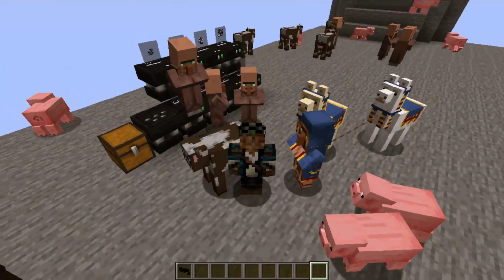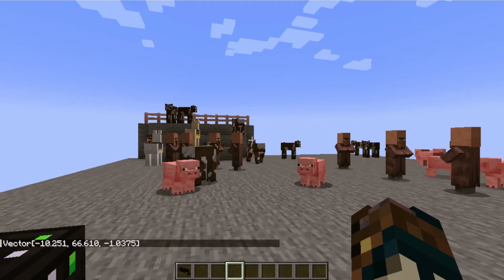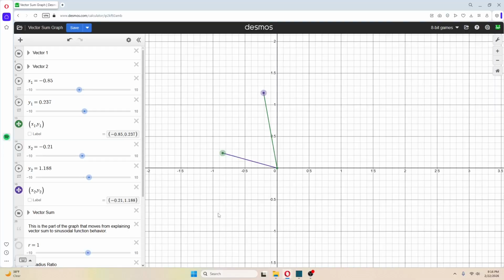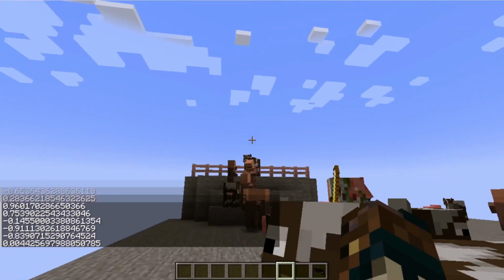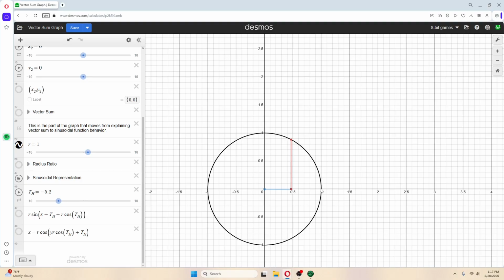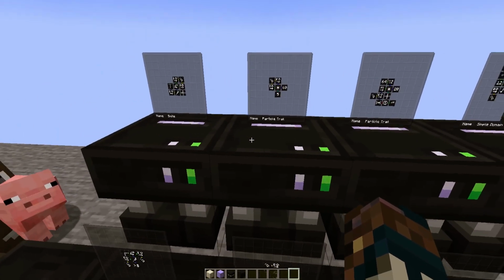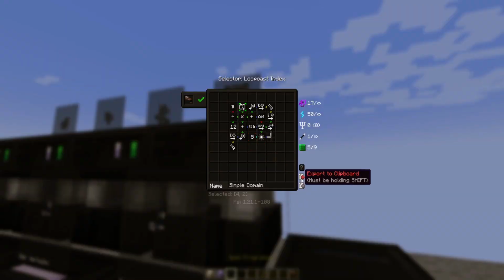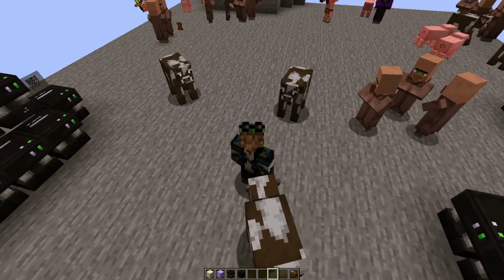Psi Mod Tutorial Entity Raycast, Vector Sum, And Sinusoidal Functions!!!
In this video I go over the math of vector addition and sinusoidal functions. We'll learn how to use these in effect with Entity Raycast and Particle Trail in order to make a spell that copies and mimics something from a cool anime.